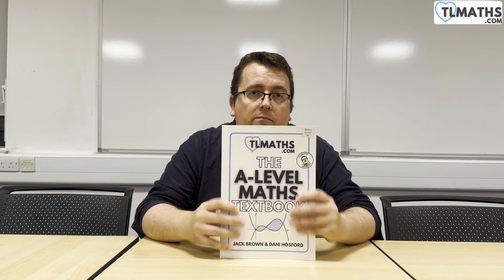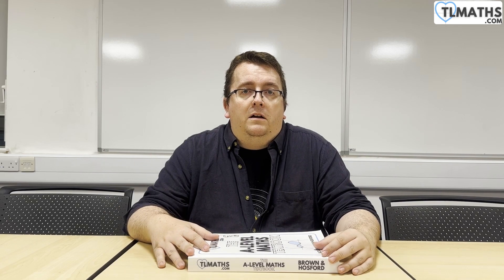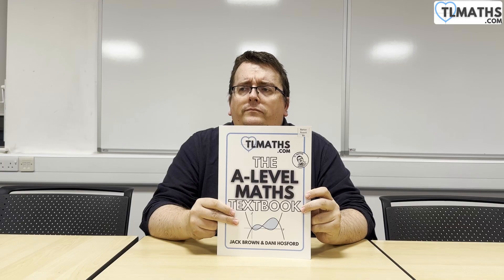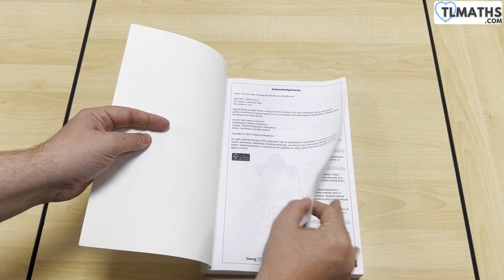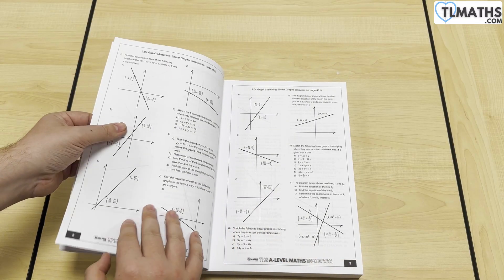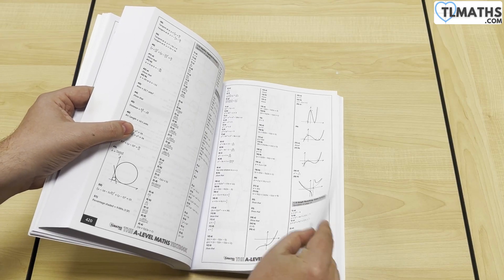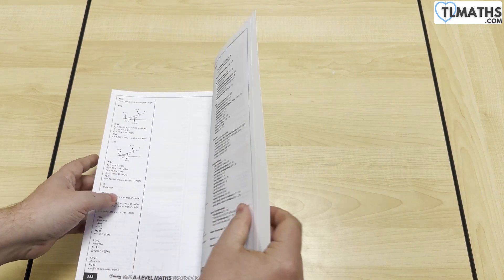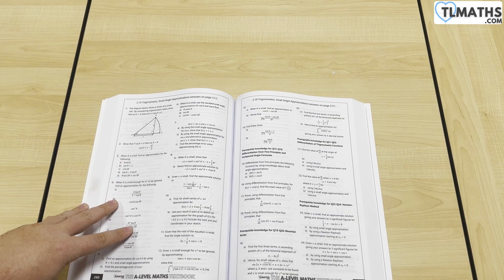Introducing the TLMaths A-Level Maths Textbook!